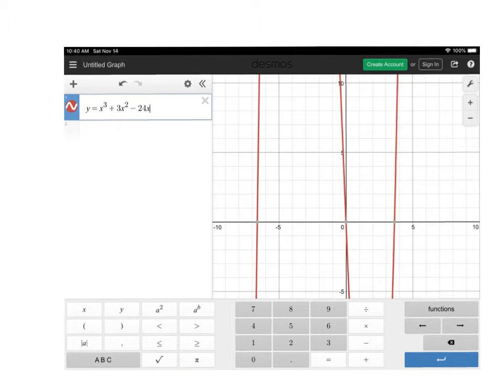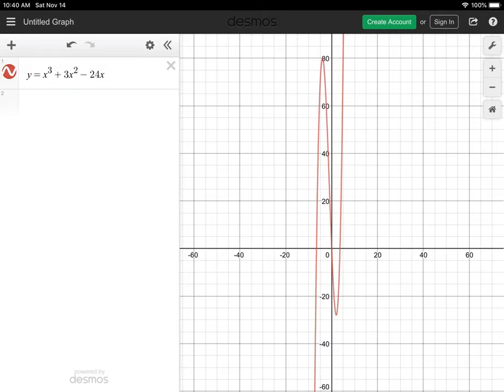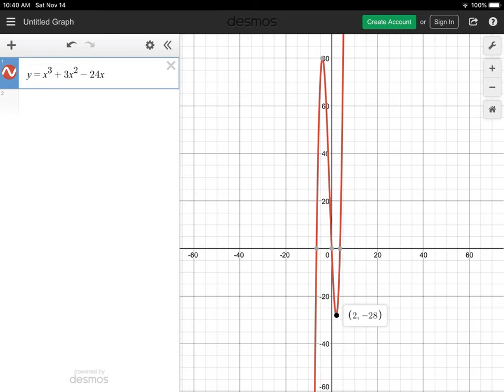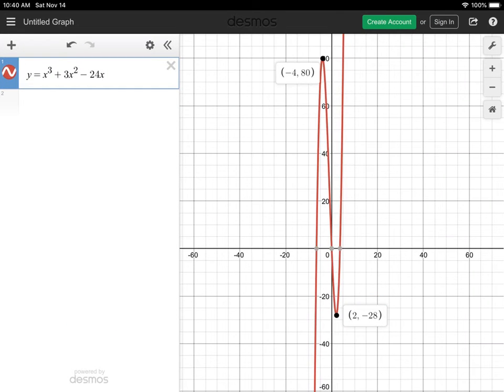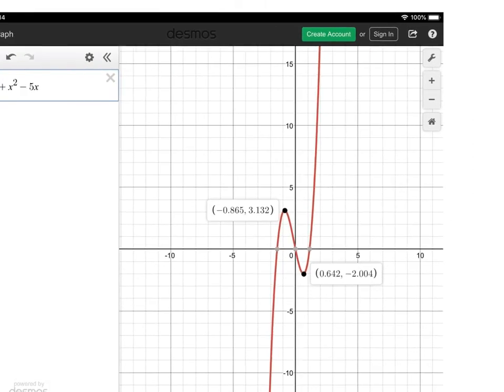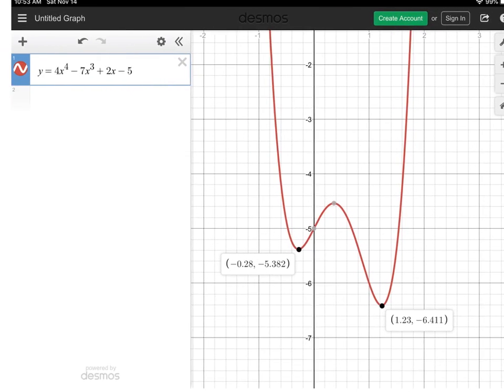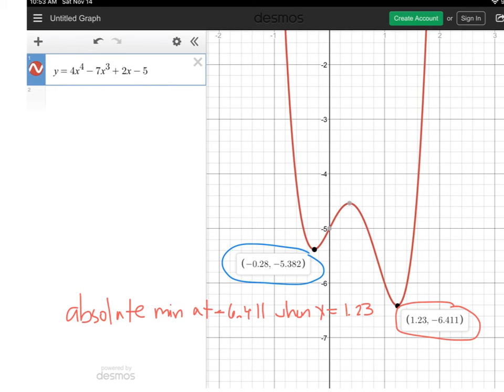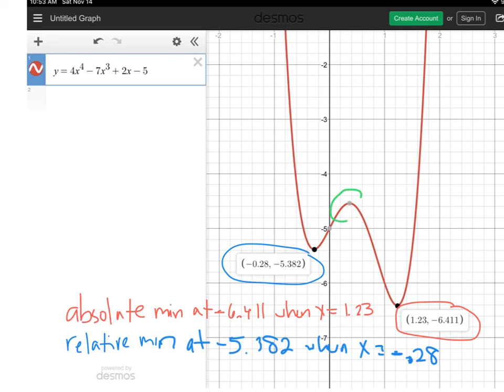Relative MinMax with Desmos Notes